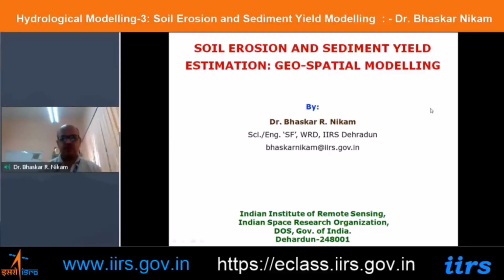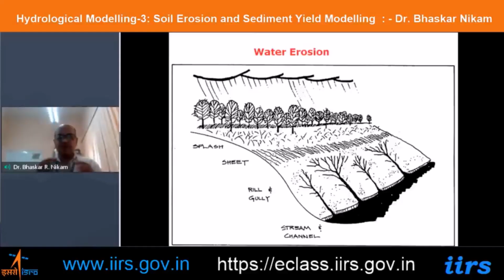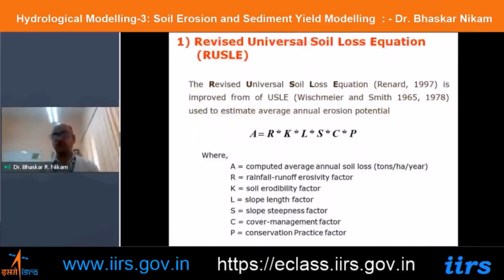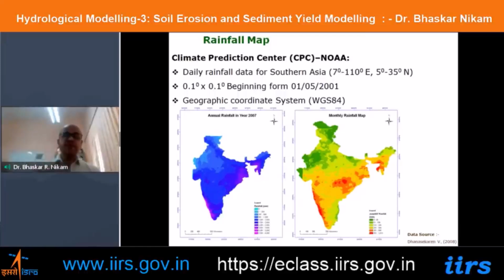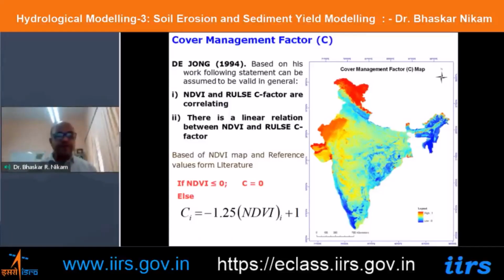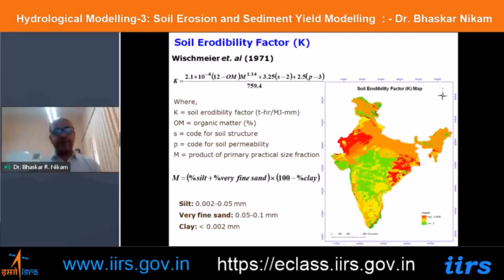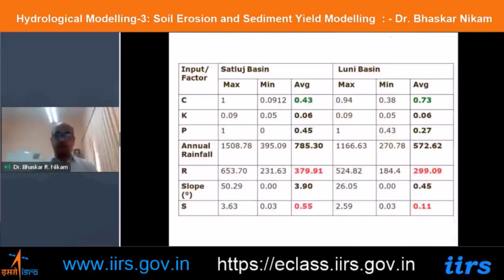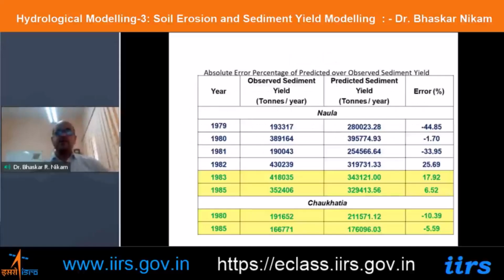Hydrological Modelling 3： Soil Erosion and Sediment Yield Modelling by Dr. Bhaskar R Nikam